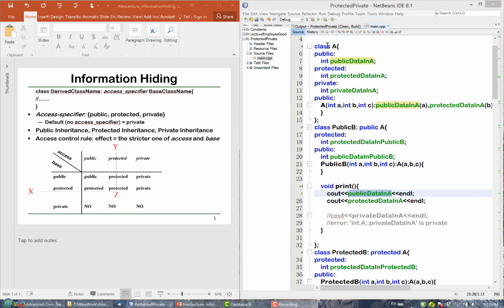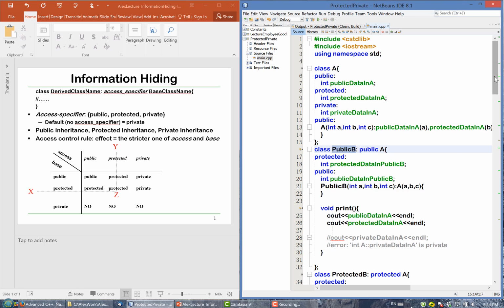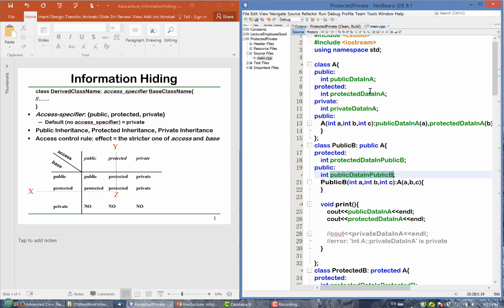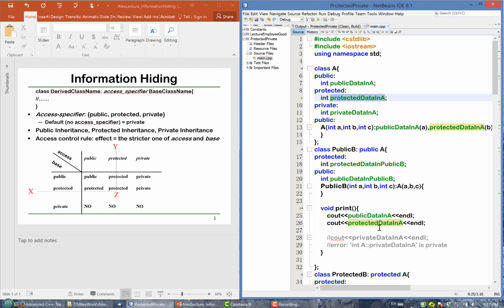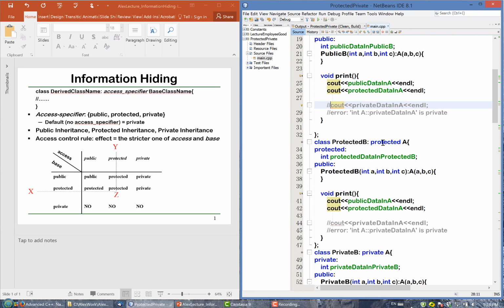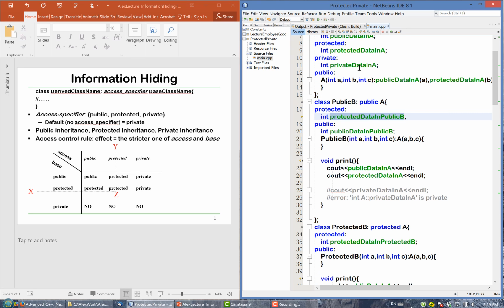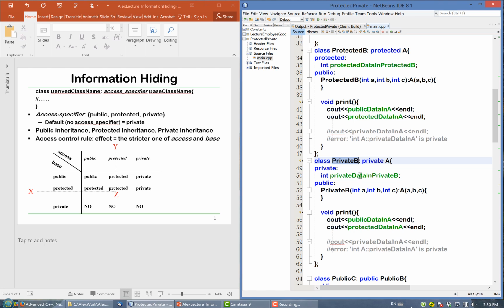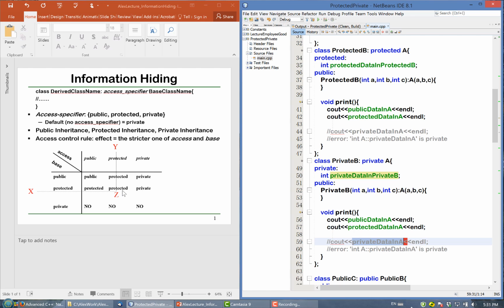Alex X. Liu Software Design Pattern Course 8: Information Hiding in C++ Inheritance